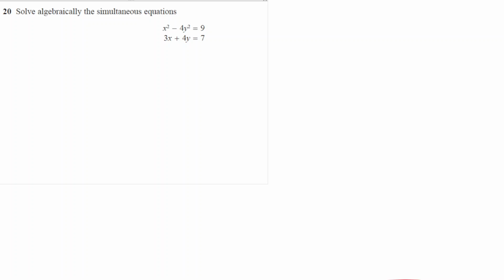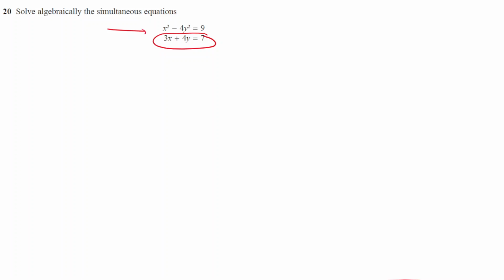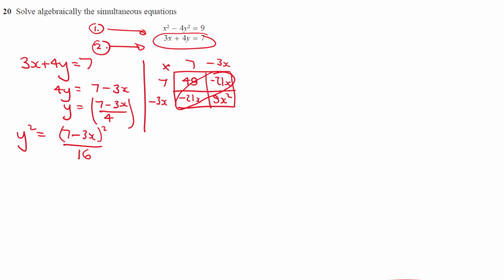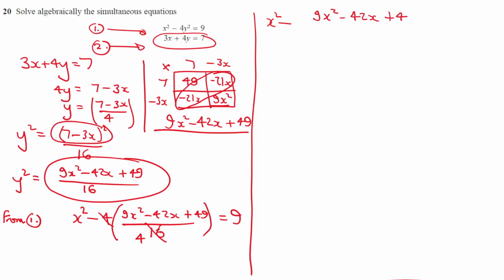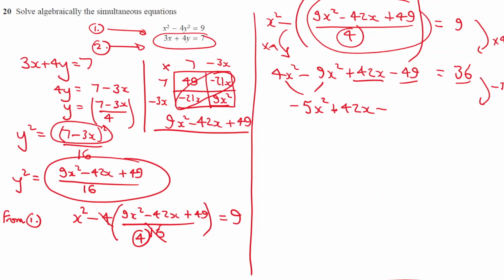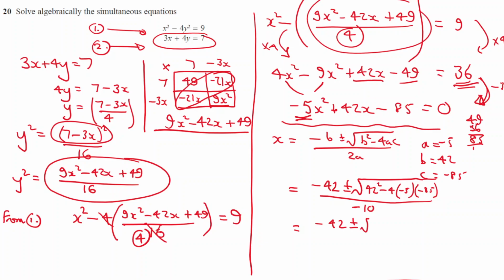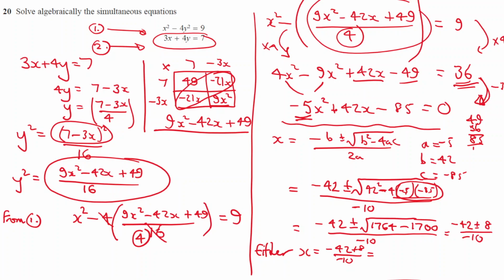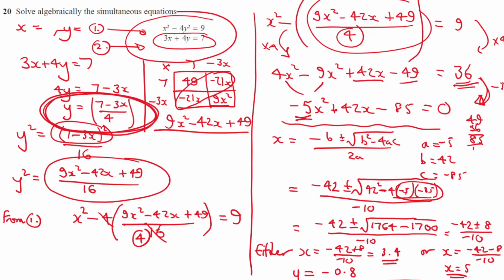GCSE Maths - Hardest Question Challenge - Day 17 (Higher)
Looking for the hardest questions in GCSE maths with a walk-through from a maths teacher?

Here's a question from Edexcel's 2019 Paper 3 featuring two simultaneous equations - one linear, one non-linear. Give it a go!

Good luck!